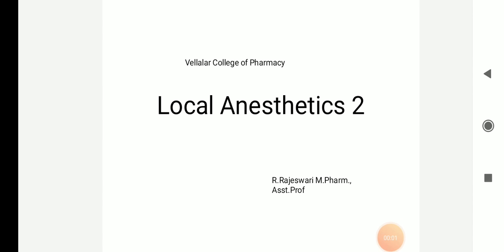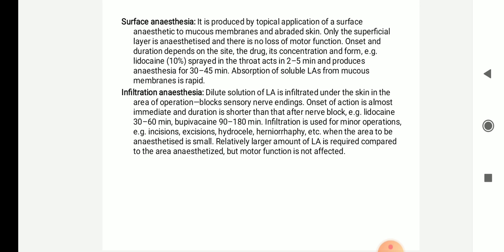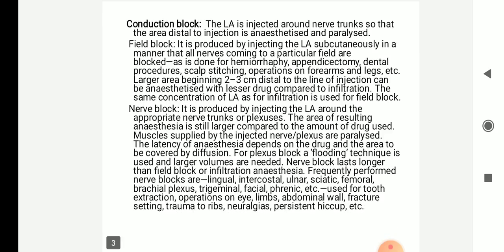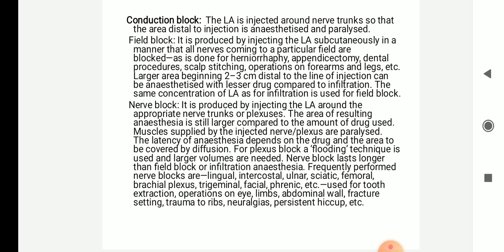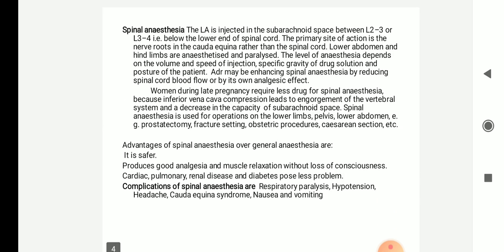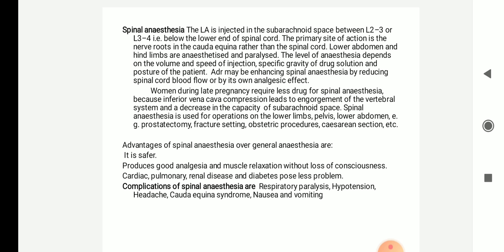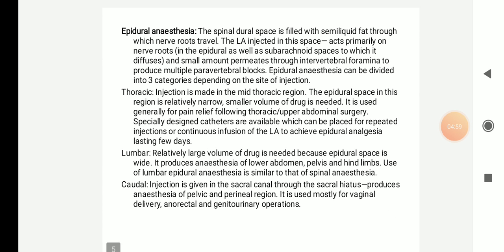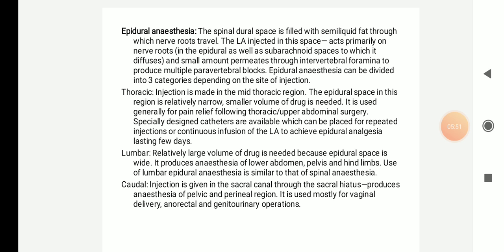10 July 2020